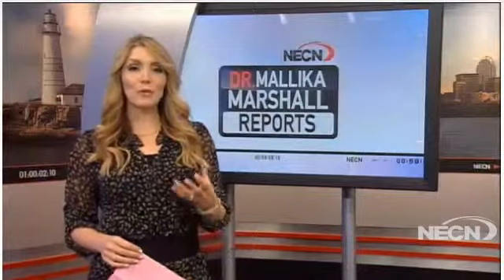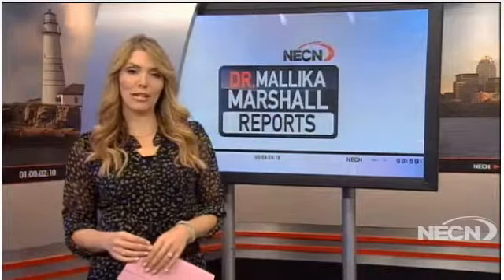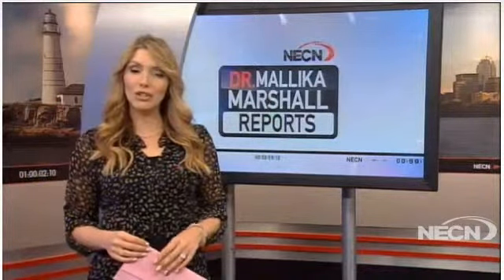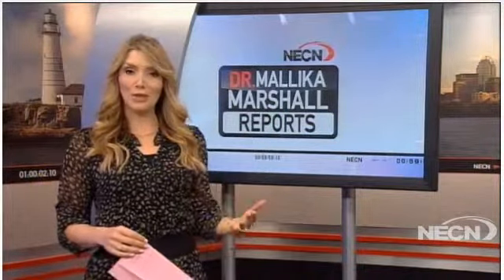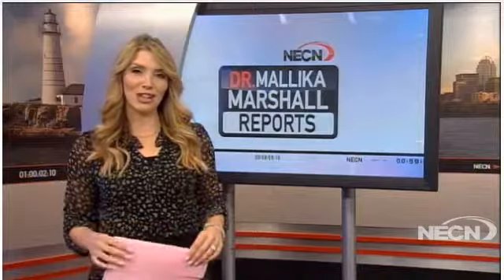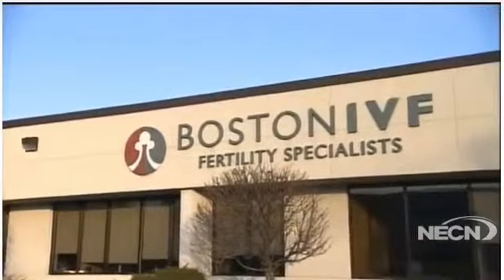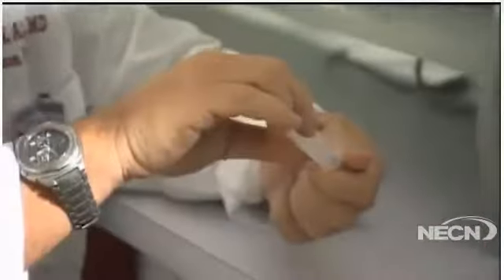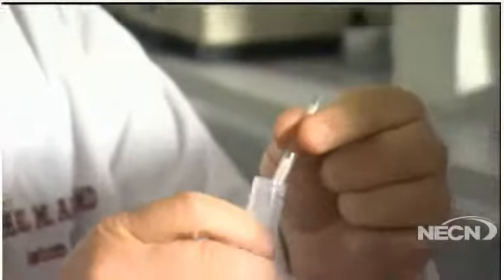Saliva Monitoring Test for Infertility Treatments Explained by Dr. Michael Alper | NECN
Medical Expert Dr. Mallika Marshall joined "The Morning Show" to speak with Dr. Michael Alper about a new saliva test that is changing the process for infertility treatments.

The Saliva Monitoring Test analyzes blood levels.

ABOUT BOSTON IVF
Boston IVF is one of the largest and most experienced fertility networks in the United States, with more than 125,000 babies born since 1986. Founded as one of the nation's first private practice IVF centers, the Boston IVF network has grown to include over 30 reproductive endocrinologists across 30 centers throughout Massachusetts, Maine, New Hampshire, Rhode Island, Delaware,  Idaho, Indiana, New York, North Carolina, Ohio, and Utah. A renowned innovator of reproductive technologies, advanced protocols, and cutting-edge research, Boston IVF has achieved numerous "firsts" in the field of reproductive care.